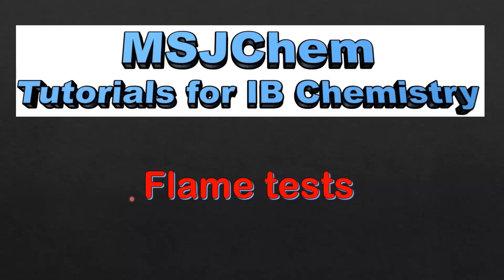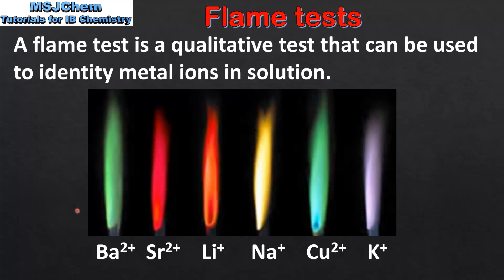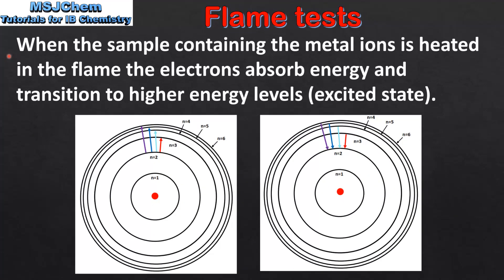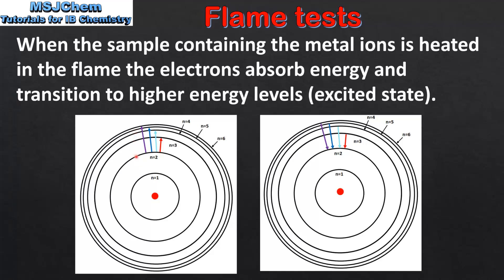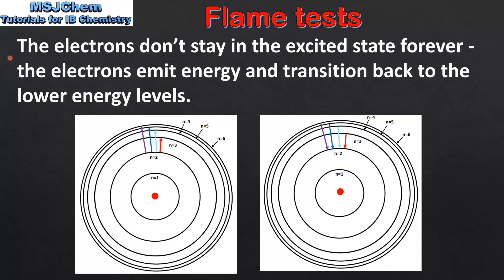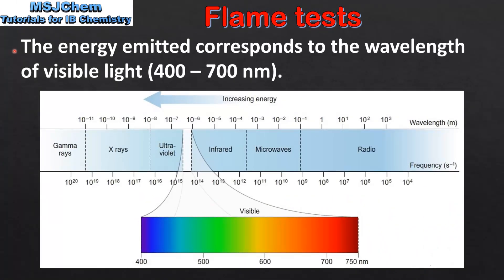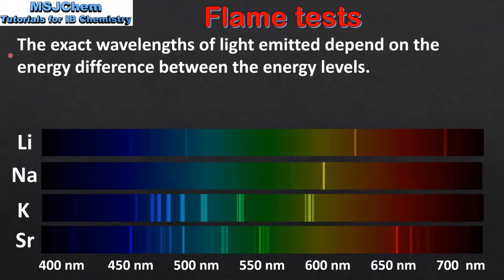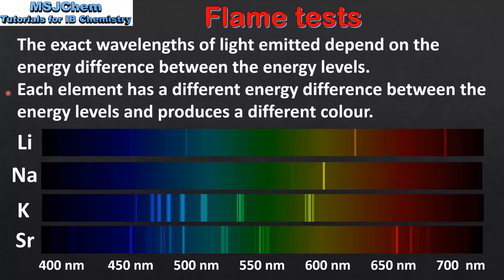2.2 Flame tests (SL)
This video covers the flame tests.